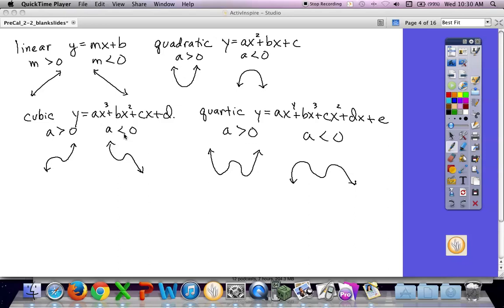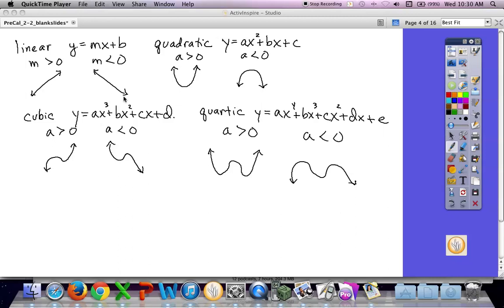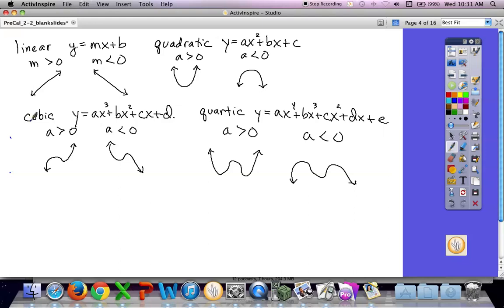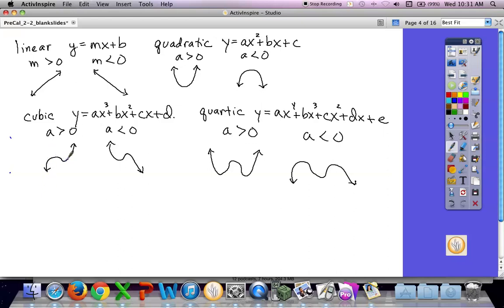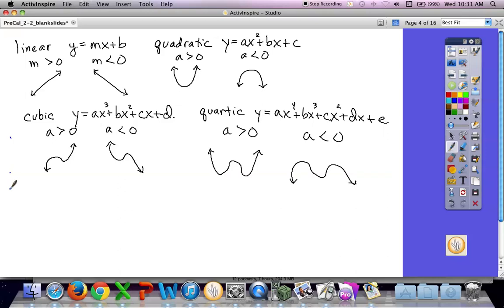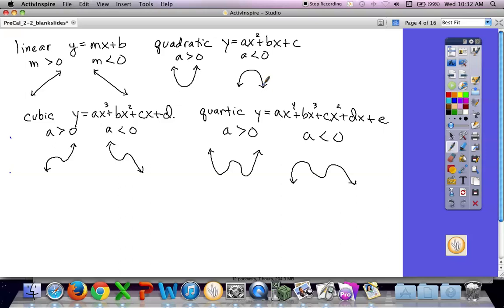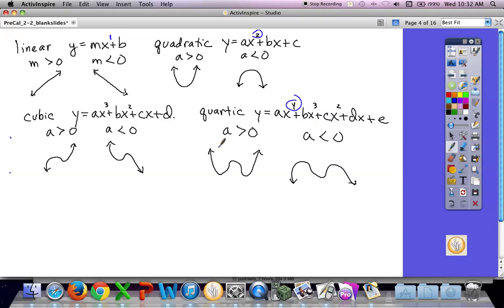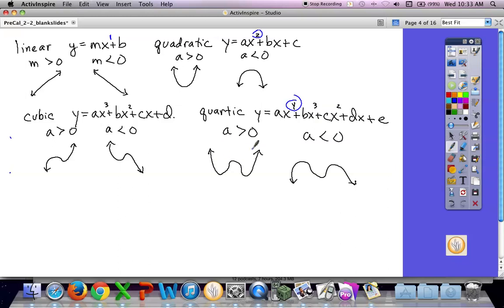PC 2 2 3